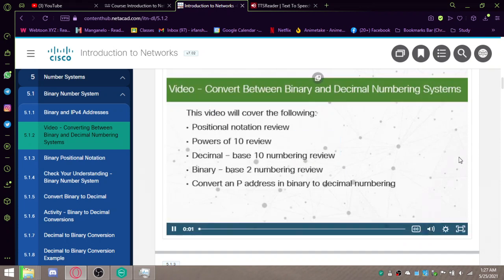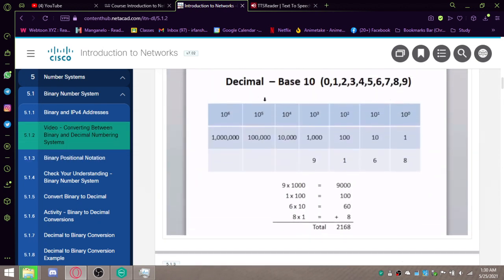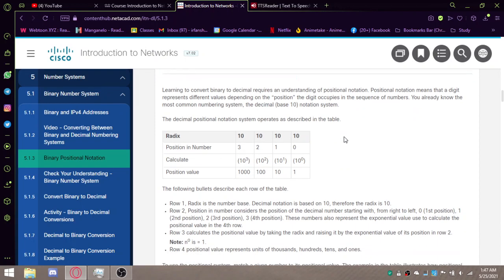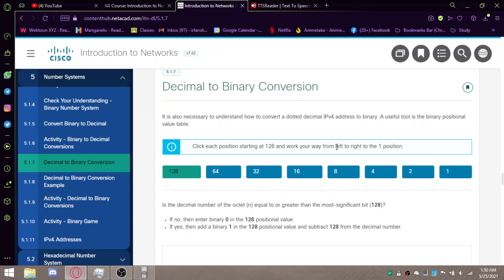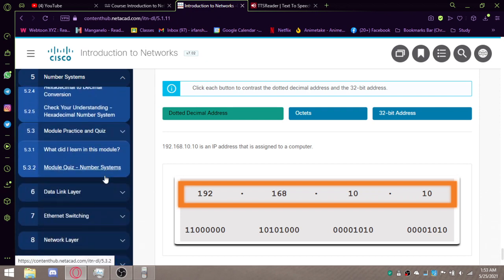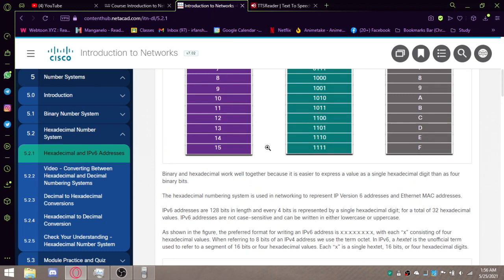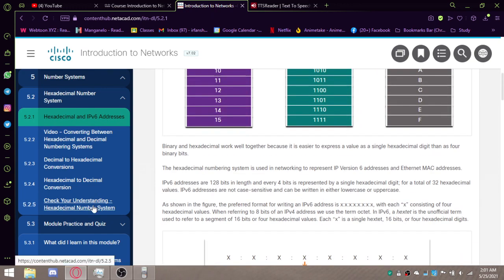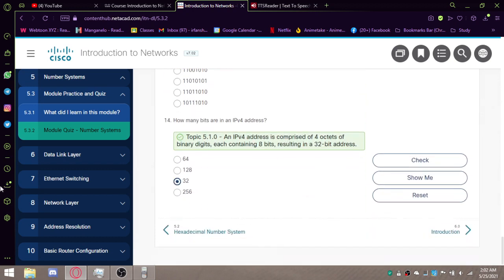Study Networking P2 Module 4 and 5